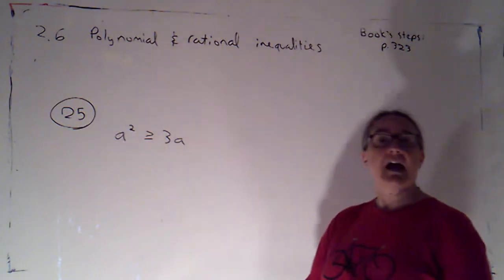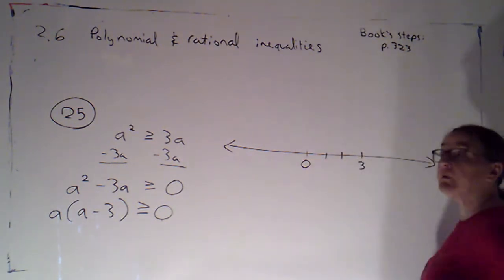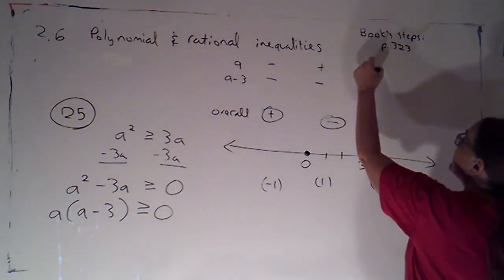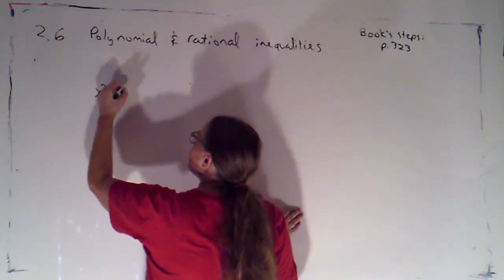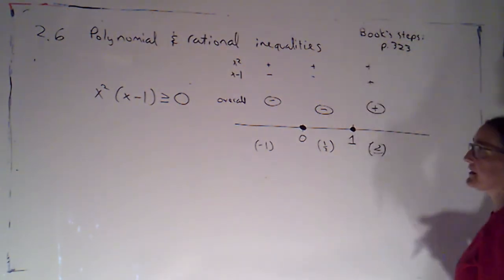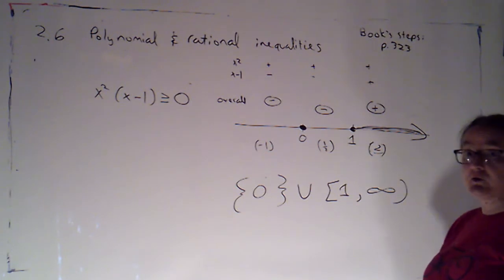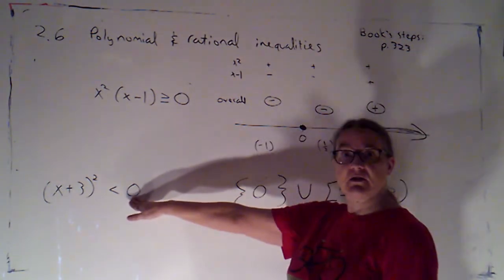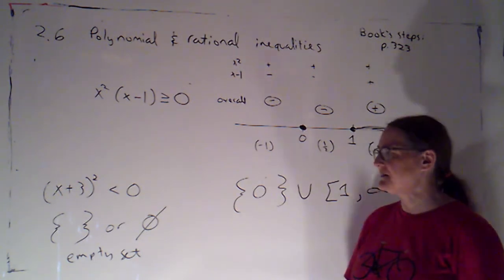Math 2 Section 2 6 part 3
Homework question #25 (for students to try before watching the solution.)  This video concludes with a discussion of how to notate solution sets that are empty (i.e., there is no solution) or that contain a single, isolated point.